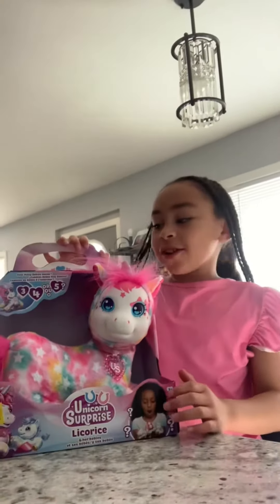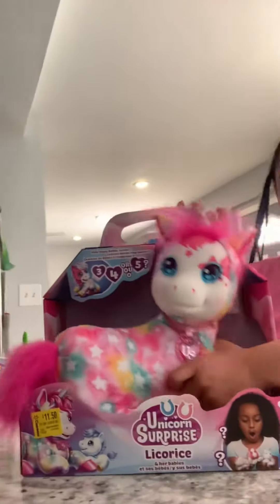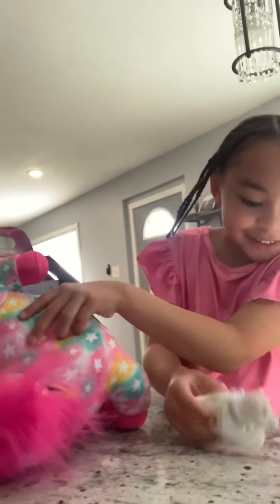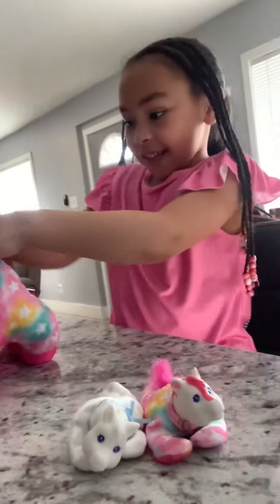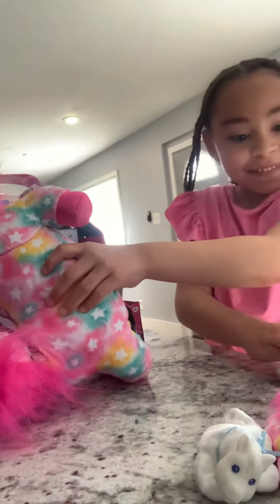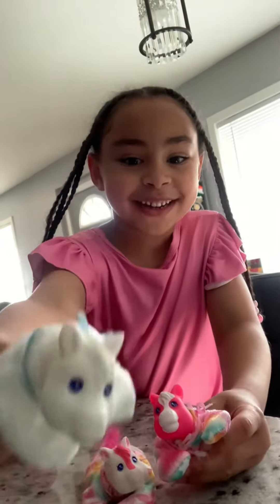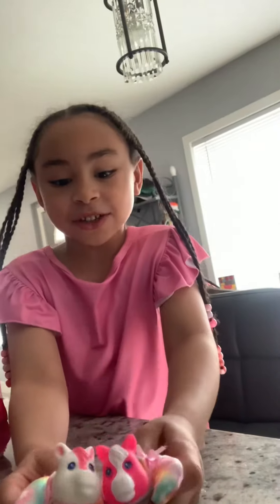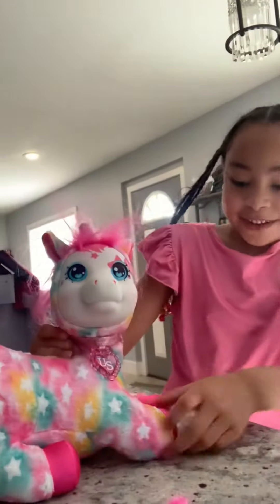lirorice and her babies!Too cute toys#review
This unicorn and her babies are so cute